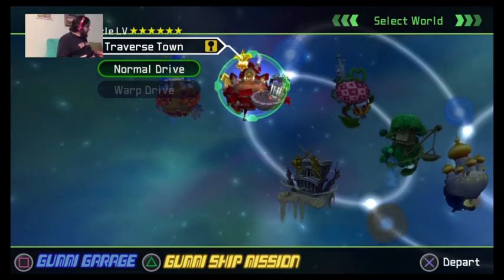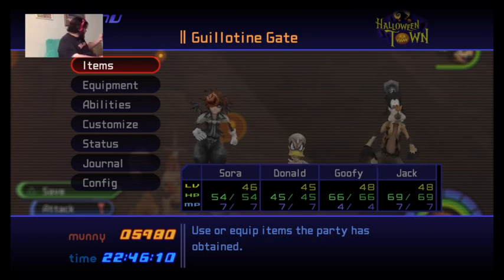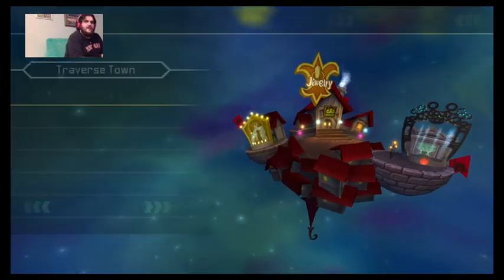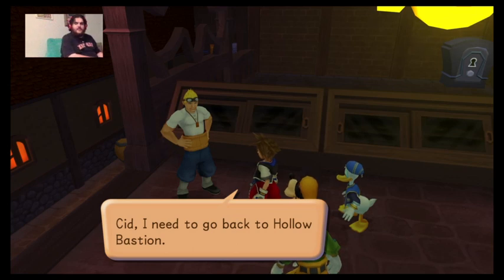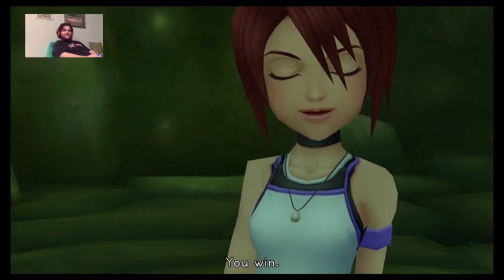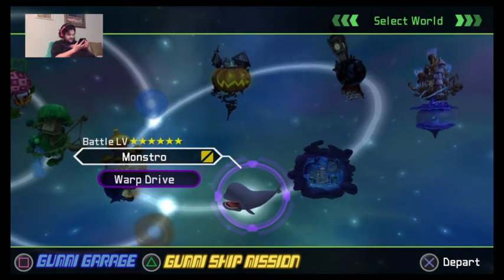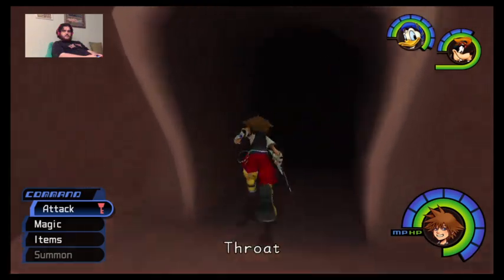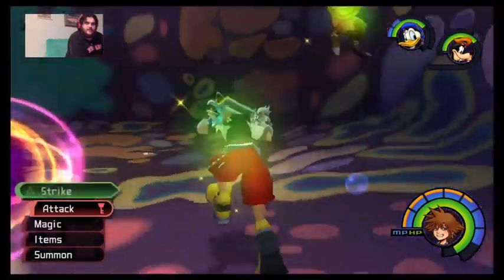KHCloud Plays: Kingdom Hearts Final Mix HD Episode 25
We return to Halloween Town and Monstro, and get the Oathkeeper!